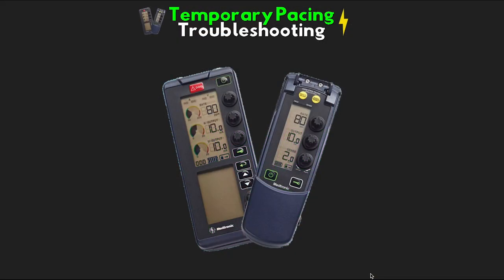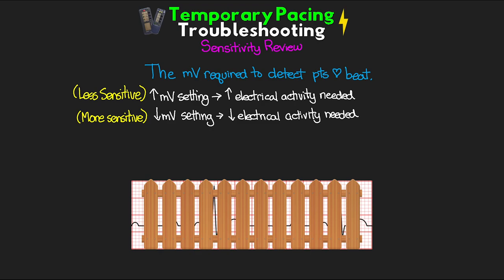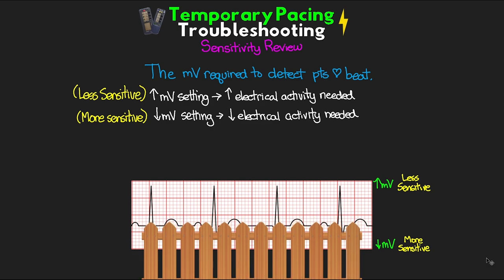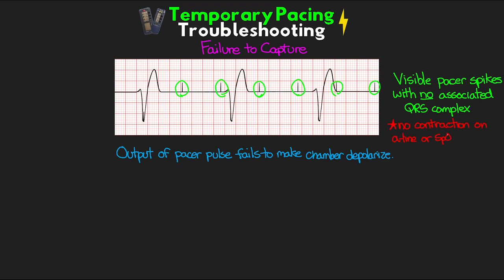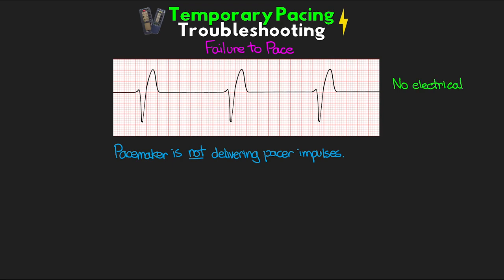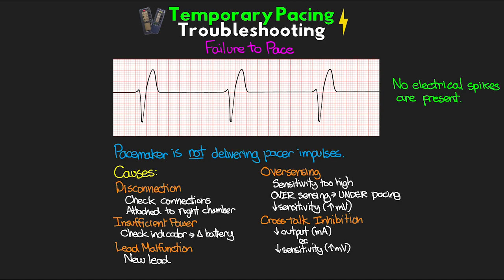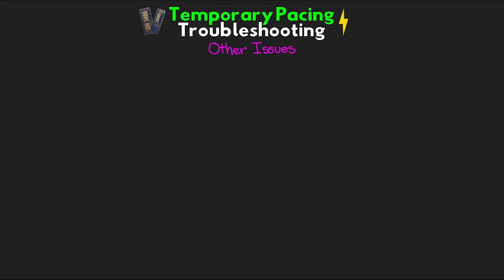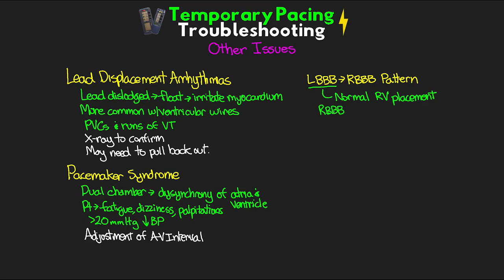Troubleshooting Pacemaker Problems EXPLAINED!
For the final lesson in the Temporary Pacemaker series, we take a look at troubleshooting common pacemaker problems. There are many different ways in which our temporary pacemakers might not be operating how they should, and this lesson will dive in to the most common ones, helping you to not only identify them, but to determine the potential causes and more importantly, fixes to get back to appropriately pacing your patient.

0:00 Intro
1:22 Sensitivity Review
5:06 View Intrinsic Rhythm
6:50 Failure to Capture
9:44 Failure to Pace
14:16 Failure to Sense
16:20 Other Issues
18:12 Conclusion

YouTube Members:
🥇Trauma Team: Carlos, Frisco, Remigio, Nereida, Sarah Grace & Alli!
🥈Rapid Response Team: Quetina, Stephanie, Ty, Dav, Sherri-lynn, Emily, Jackson, Ampa, Yulia & Joseph!